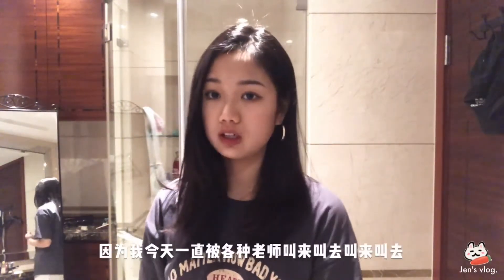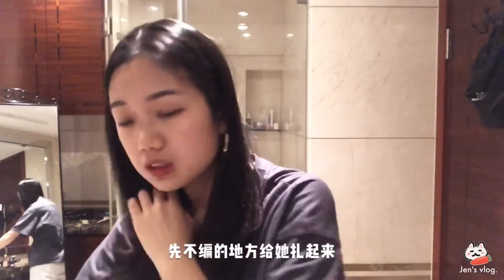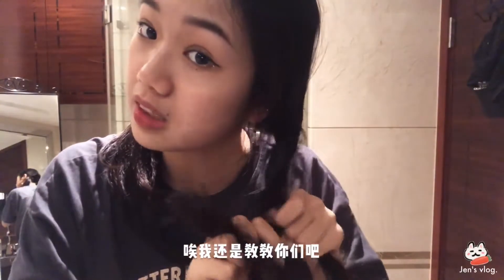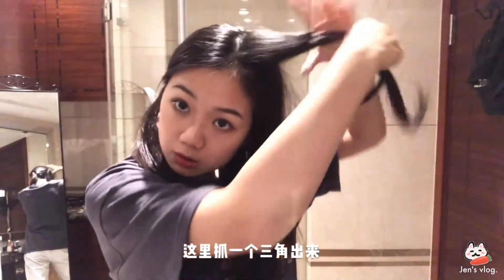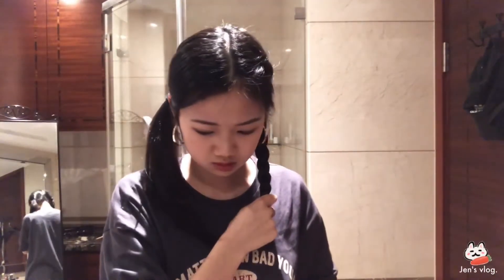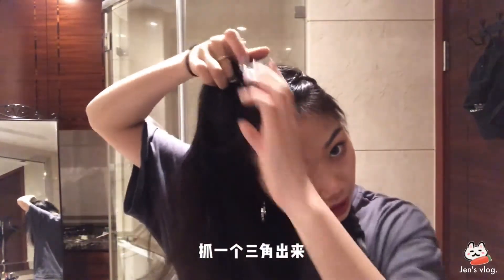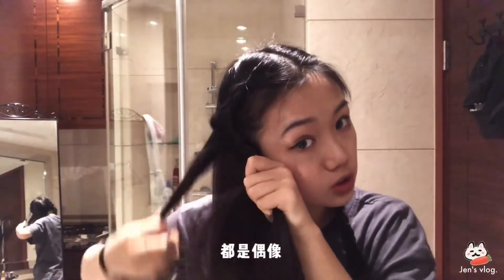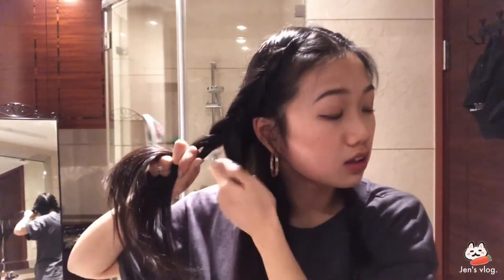是个很酷的拳击辫教程